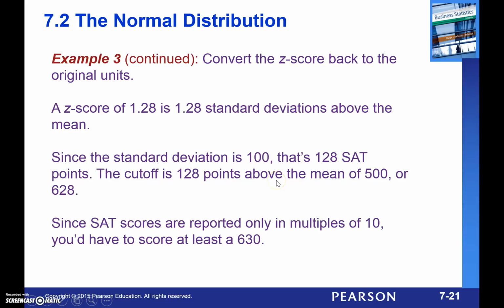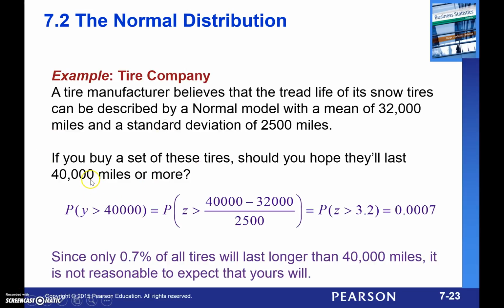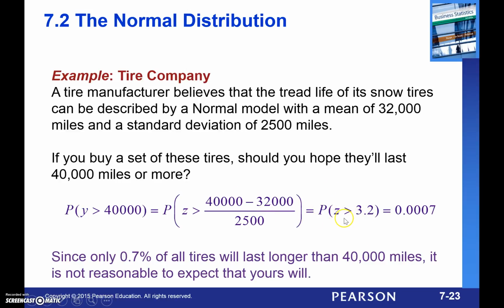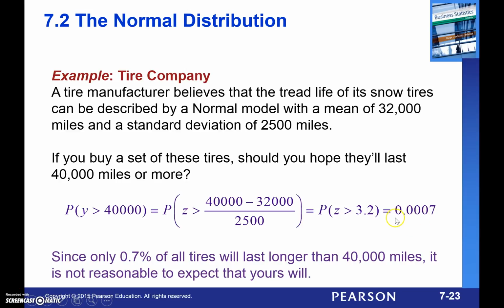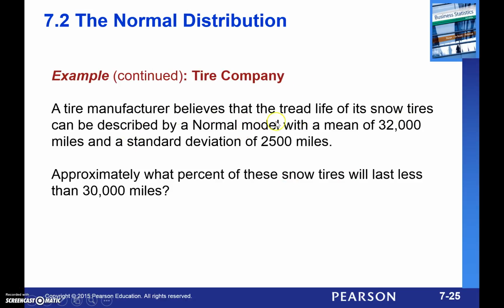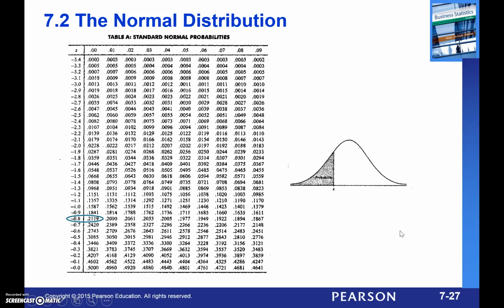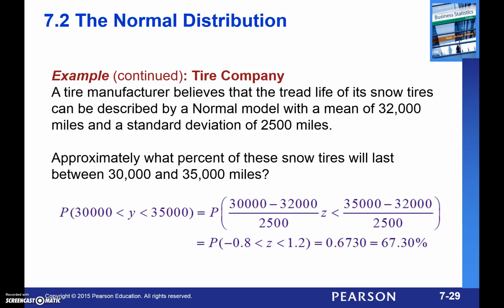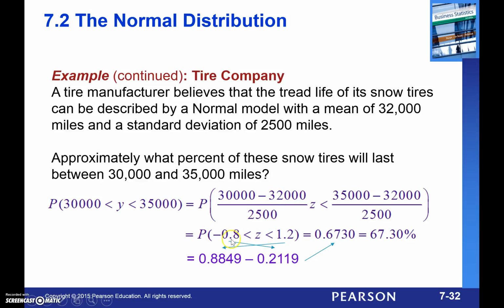MAT 162 Section 7 2 Part2